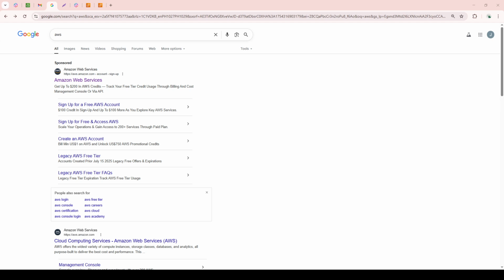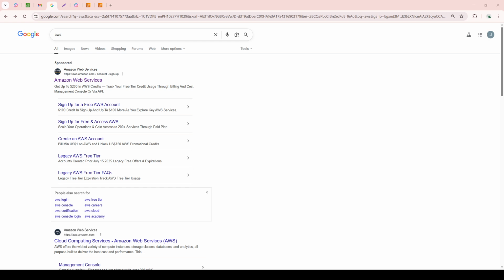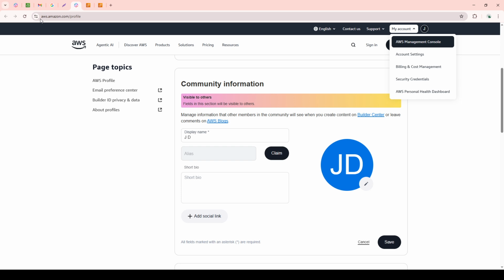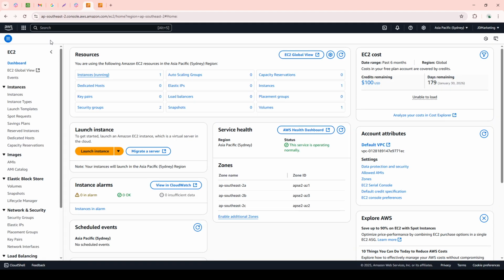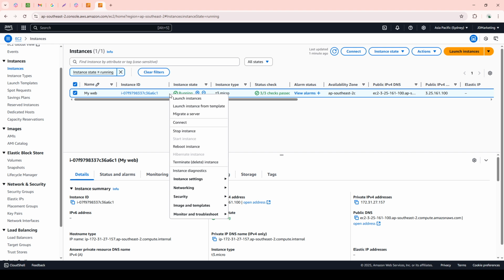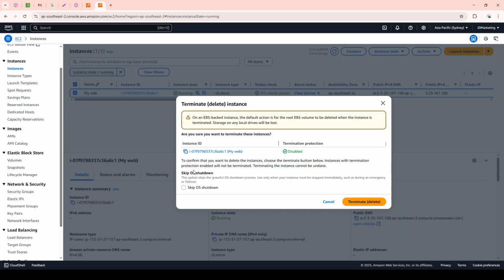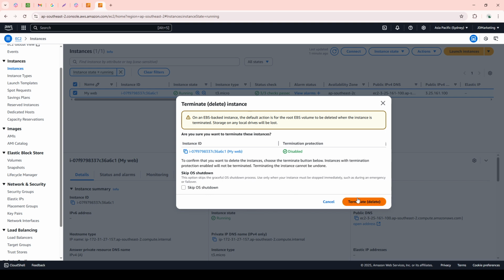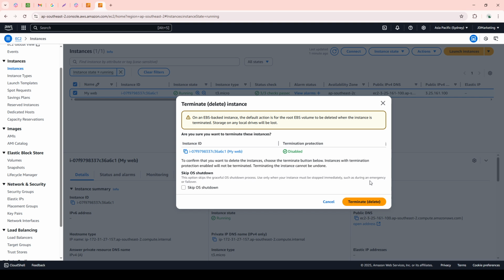How to Delete AWS Instance [2026 Full Guide]